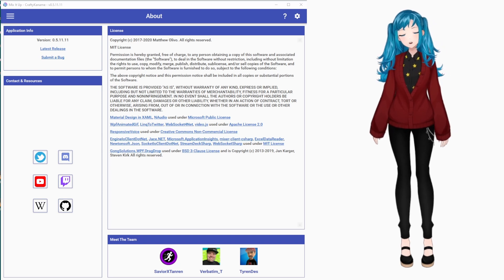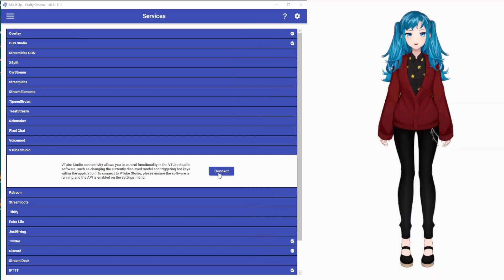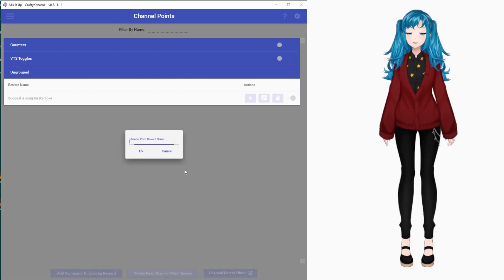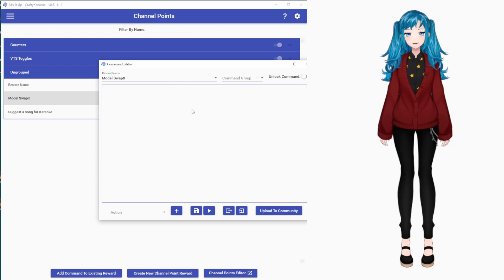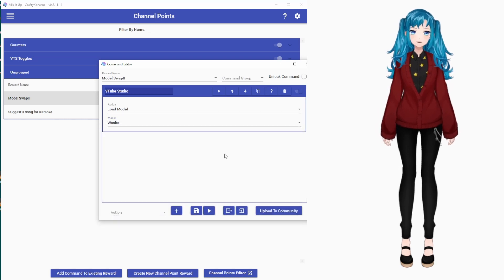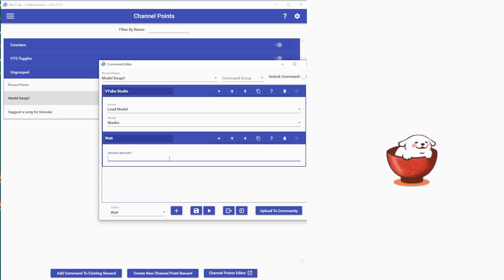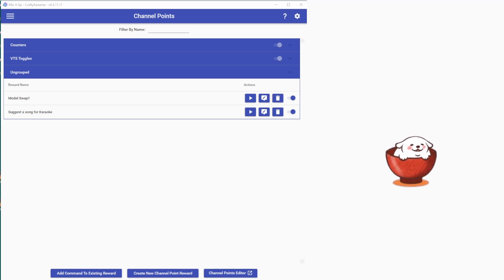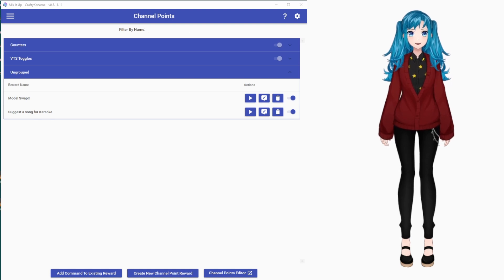How to Add "Model Swap" Twitch Redeems for VTube Studio using Mix It Up Bot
Quick tutorial on using Mix It Up Bot to swap Live2D models in Vtube Studio!

And don't forget to edit the channel point reward created by MIU here before your stream:

Have fun!

Second example model--"Wankoromochi"--uses sample data owned and copyrighted by Live2D Inc.

Catch me stream live on Twitch!